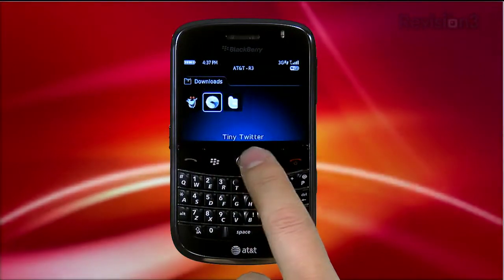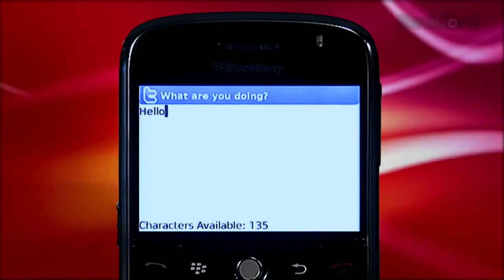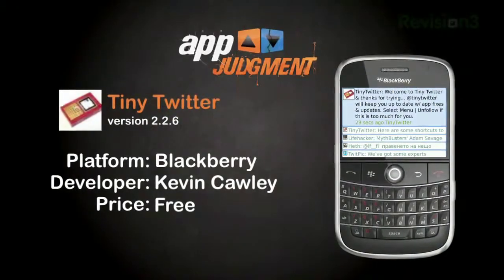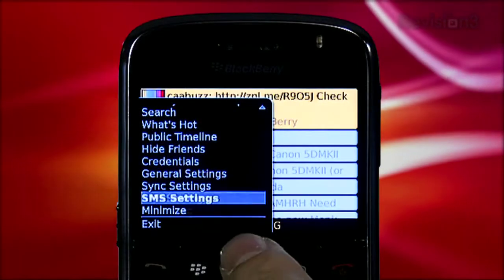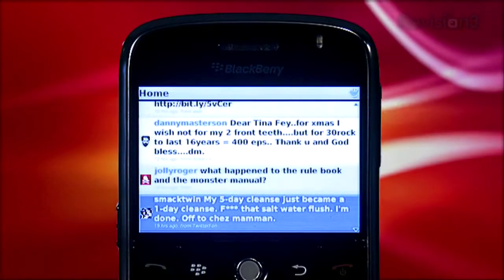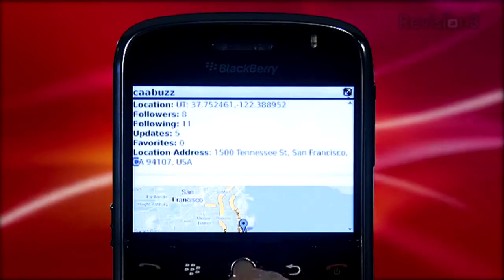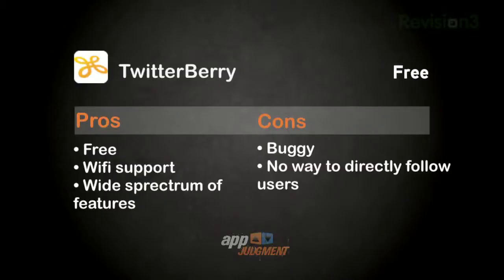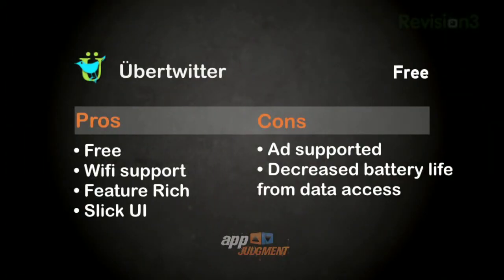Blackberry: Twitter Roundup - AppJudgment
Roger Chang reviews a roundup of the 3 most popular Twitter clients for Blackerry's handsets: TwitterBerry, TinyTwitter, and ÜberTwitter.